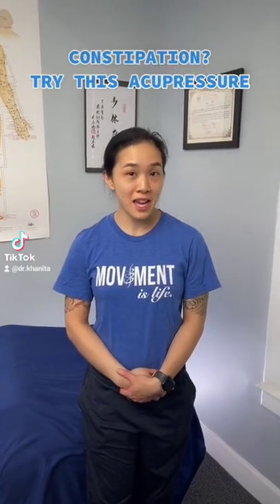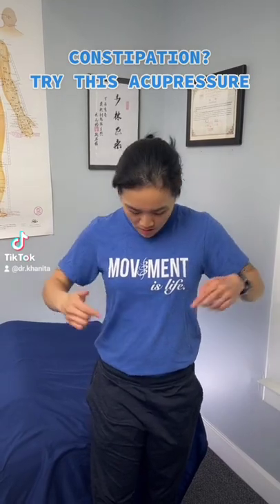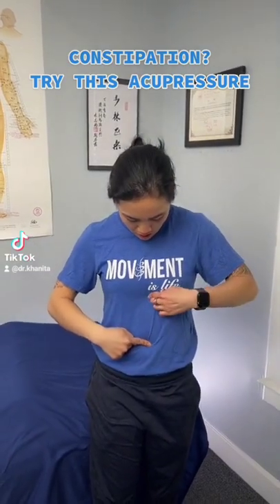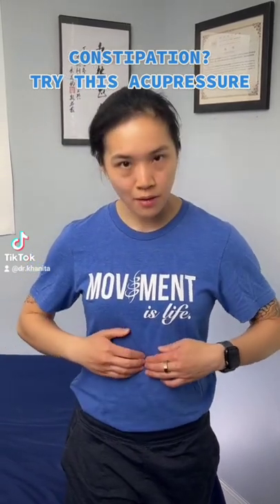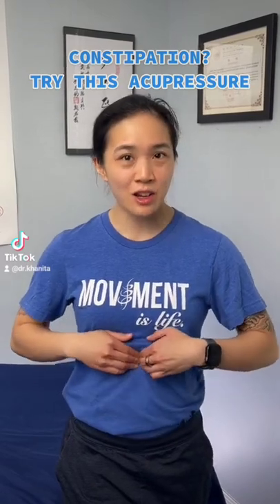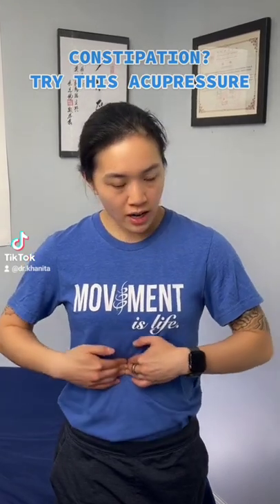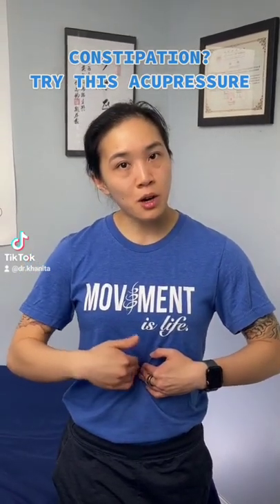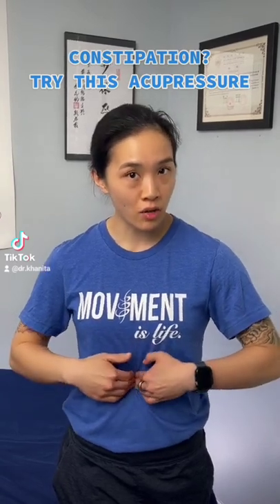Acupressure Points for Constipation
Do you feel constipated?

Try this acupressure point!